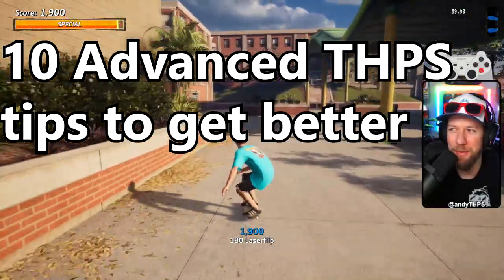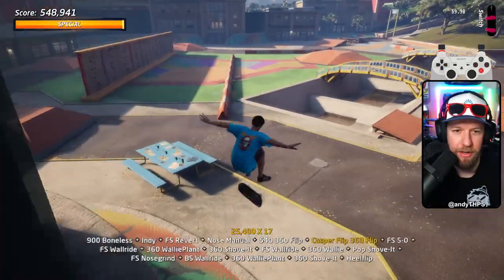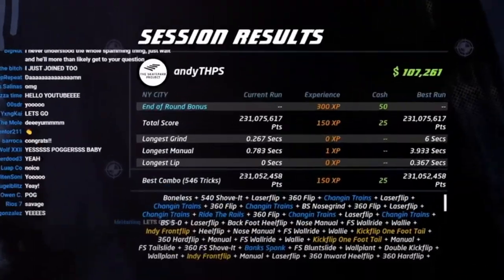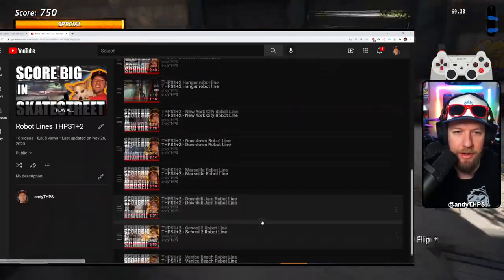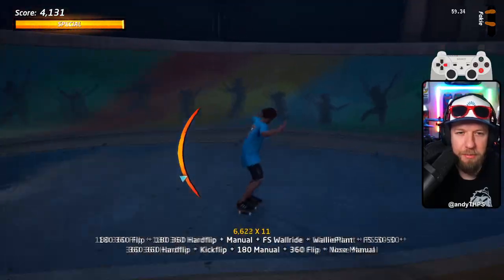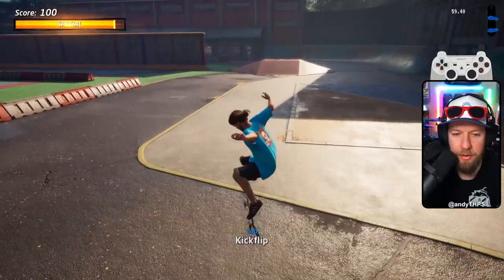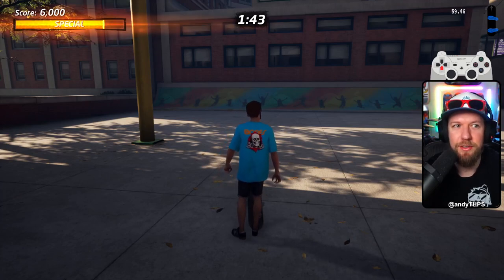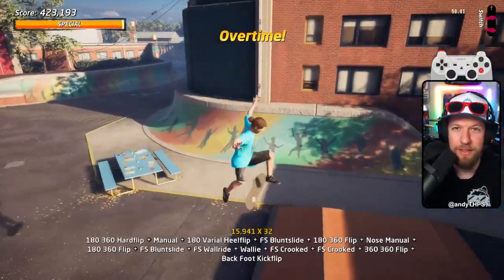10 ADVANCED THPS TIPS TO GET BETTER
This video is long overdue!  Let me know what you think or if I may have missed something.

Epic Games Creator Code:
ANDYTHPS

0:00 Intro
0:04 1. How to Quickturn
0:21 2. How to Wallie
1:03 3. How to Level Out
1:43 4. Acid Drops and Spine Transfers
2:23 5. Balance System
3:52 6. How to Shuffle
5:00 7. Robot Lines
7:25 8. How to Rail Drop Down
8:22 9. Trick Degradation and Switching Stances
9:58 10.  Spinning Special Tricks